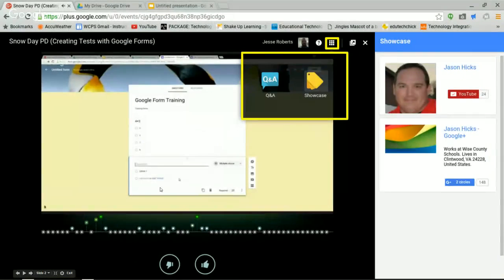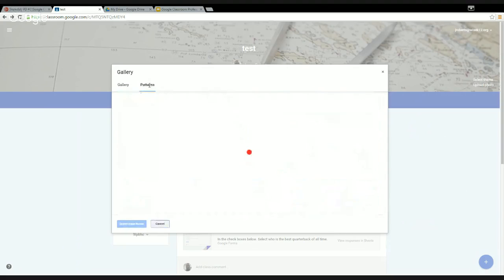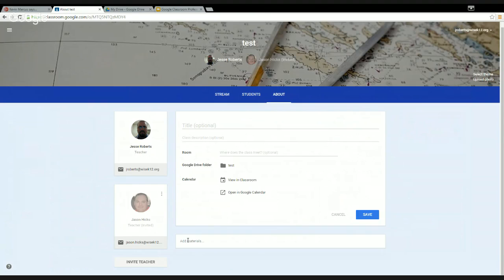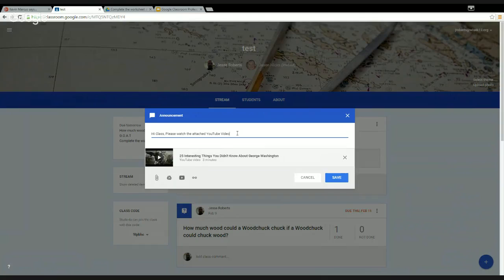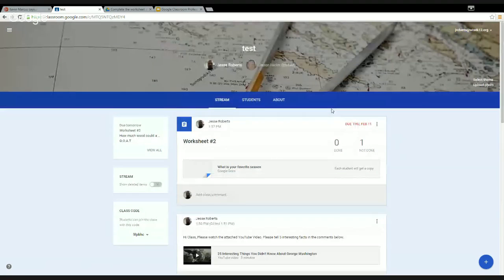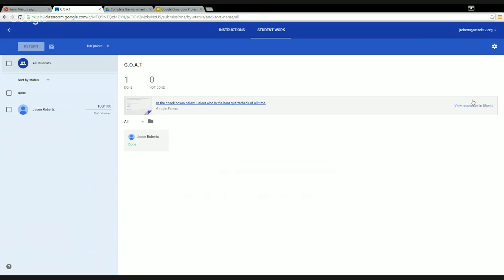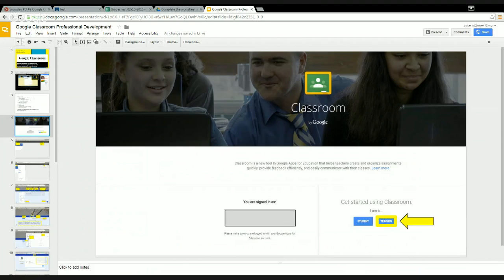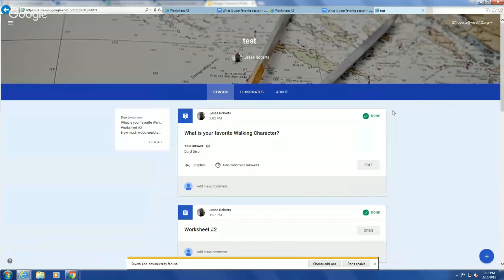Snowday PD #2 Google Classroom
This session will cover how to set up Google Classroom, and how you can use it in your instruction. Want to try Google Classroom? ... Classroom saves time and paper, and makes it easy to create classes, distribute assignments, communicate, and stay organized. ... Easy setup—Teachers set up a class, invite students and co-teachers, and then share information.